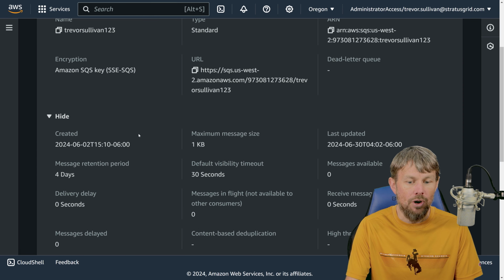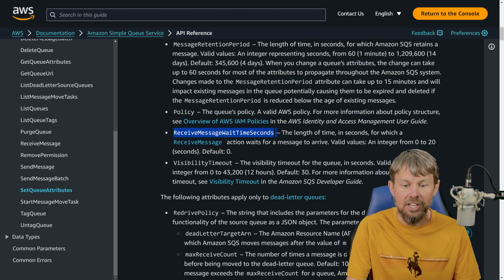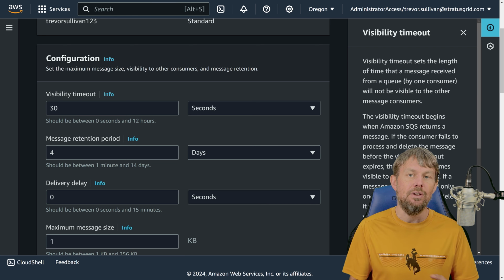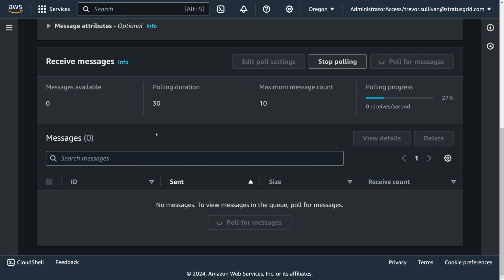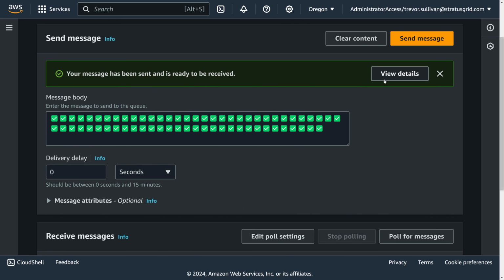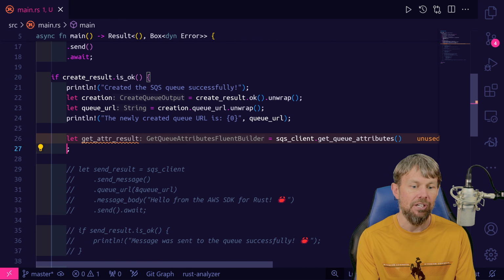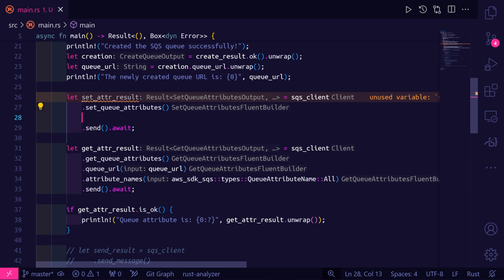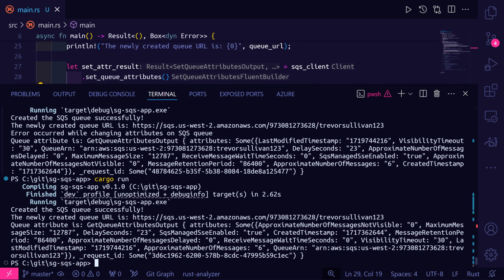Learn Amazon SQS Queue Attributes and APIs with Rust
Amazon SQS queues have a variety of attributes that describe the current state of the queue and configure the behavior of messages in the queue. In this video, Trevor Sullivan (Solutions Architect, StratusGrid) takes you through the primary attributes for SQS queues and demonstrates how they work. We will also explore how you can use the AWS SDK for Rust to retrieve and set SQS queue attributes.